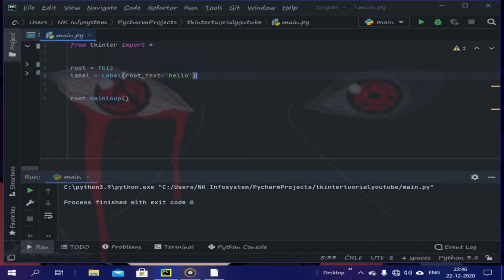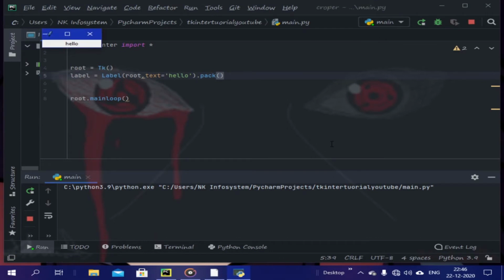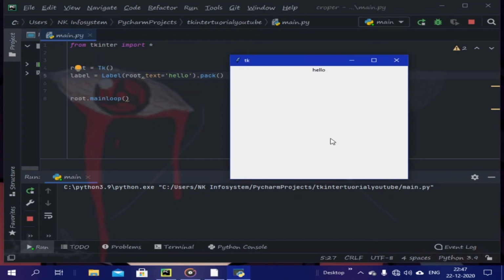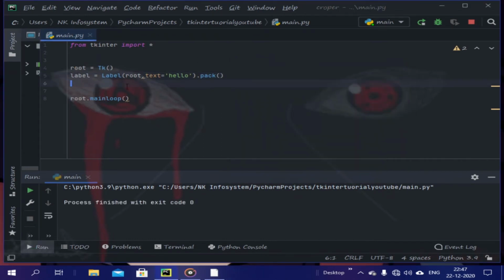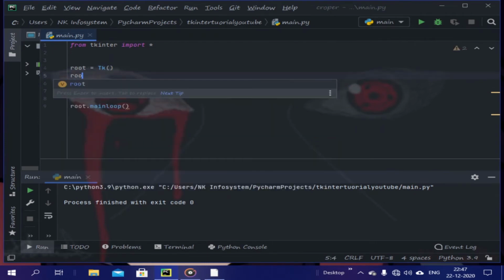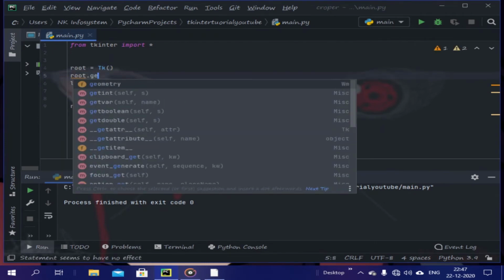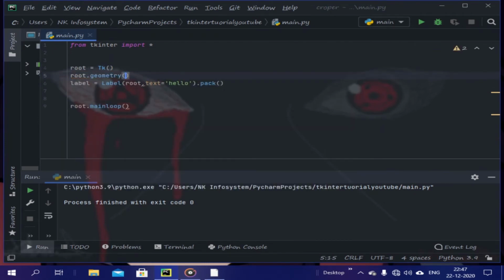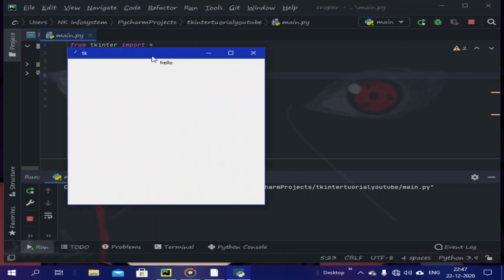how to change size of of GUI app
in this video i am going to teach you how to change the size of Gui  window .